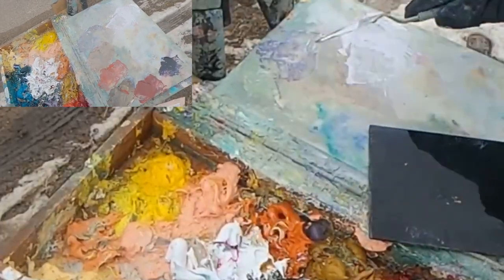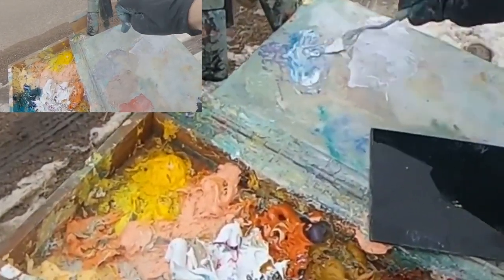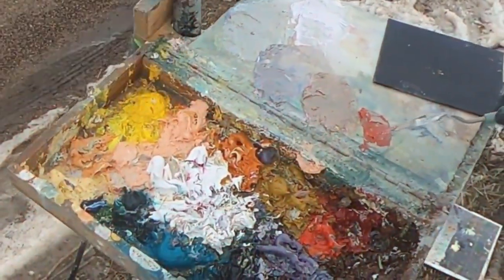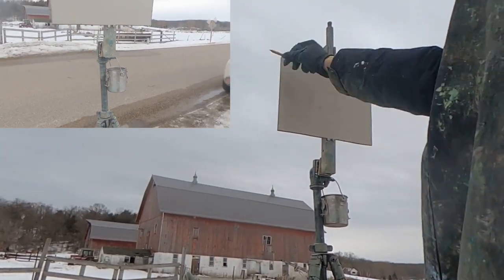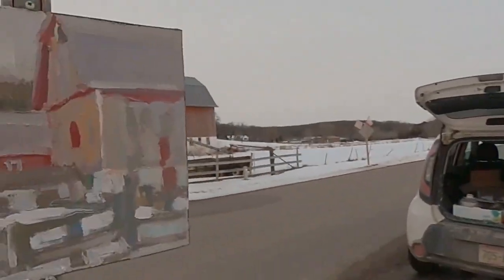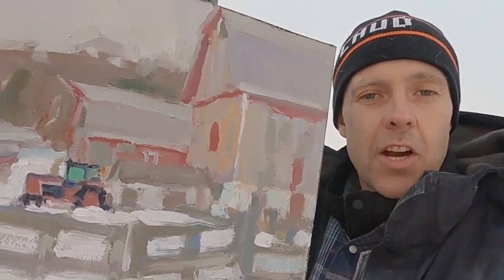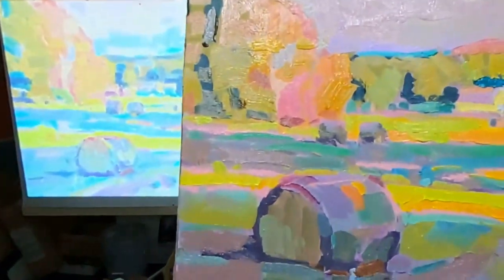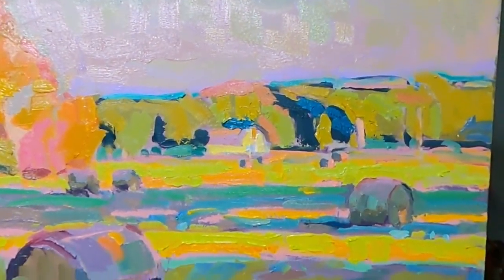PLEIN AIR PAINTING VLOG | Painting outdoors in February (prod eeryskies)